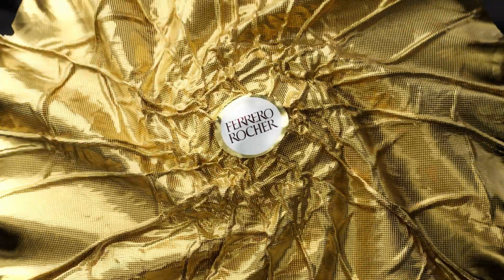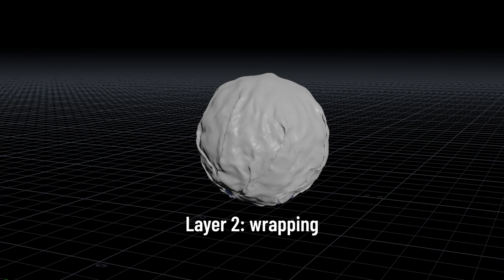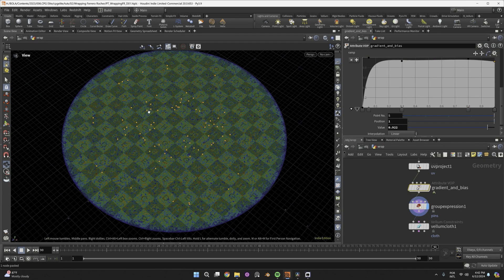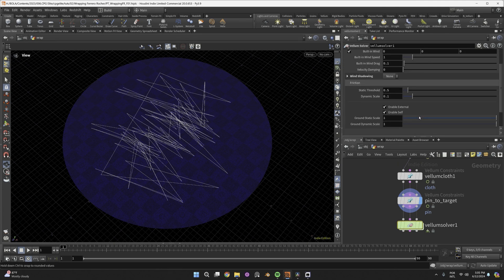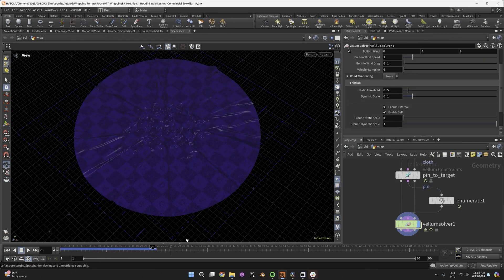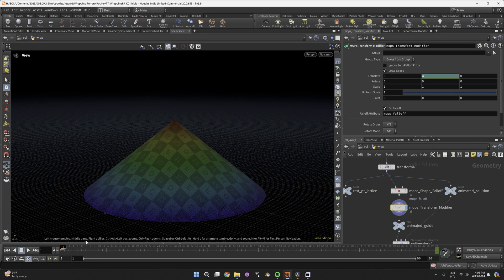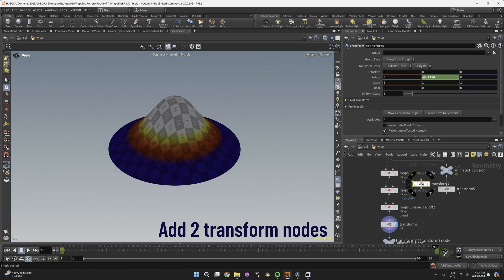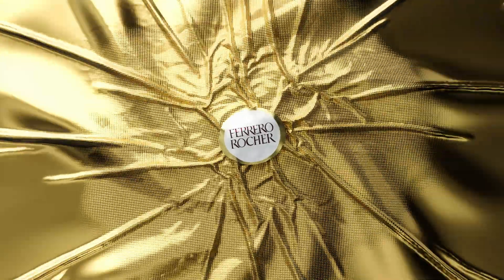Layering Vellum simulations in Houdini to wrap a Ferrero Rocher (Step by step free tutoral)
💥 Motion FX Lab now hosts the full version, downloads, and more.

In this free tutorial, you'll learn how to:
- Create this beautiful wrapping of a Ferrero Rocher, step by step.
- Combine layers of simulation to create a complex-looking effect which is easy to art-direct.
- Twist a cloth,
- Use animated attributes to drive vellum simulations

Chapters:

00:00:00 Intro
00:00:19 Paper Setup
00:00:56 Layers
00:01:18 Selecting points
00:03:11 Crumpled Sheet
00:03:55 Configuring Solver
00:04:16 Animating Vellum Constraints during simulation
00:05:38 Refining
00:05:57 Planning to wrap
00:06:16 Prep Meshes for Sim
00:06:54 Animate Deformation
00:07:25 Test Simulation
00:07:45 Configuring the twist
00:08:47 Deforming
00:09:11 Possible New Simulation
00:09:30 Add Details in Shading
00:09:50 Outro